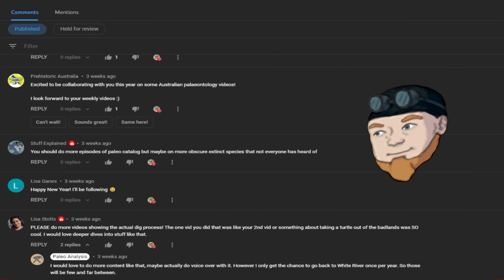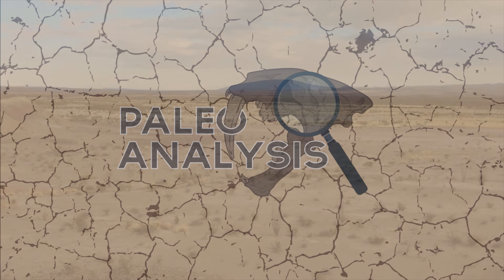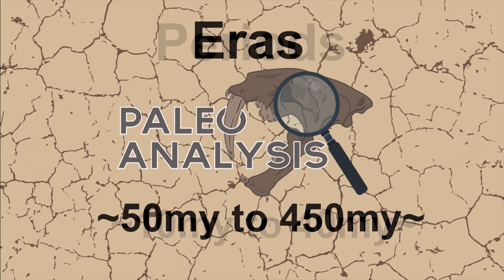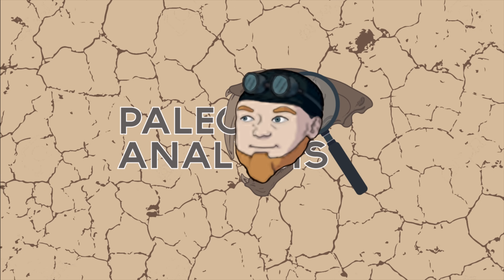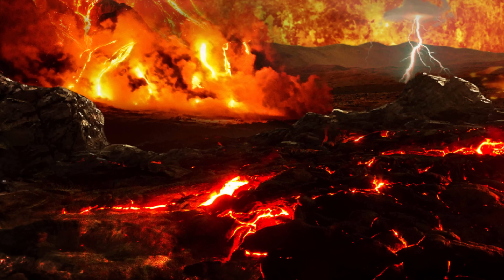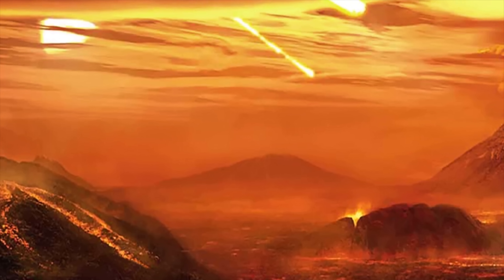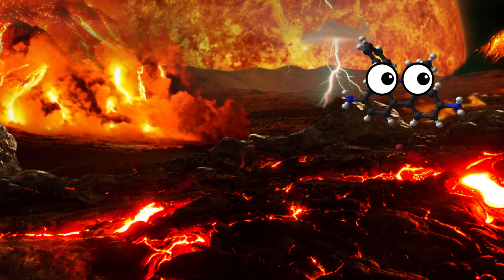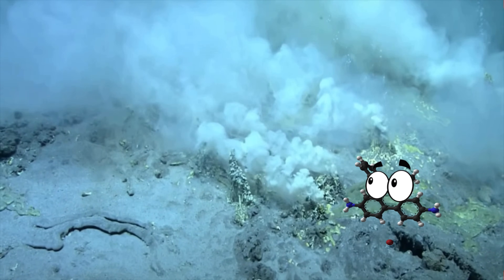The Complete History of the Earth: Hadean Eon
0:00 Intro
1:59 Geologic Time Scale
3:52 Earth's Firey Birth
5:29 The Sea, Sky, and Moon
7:15 Outro

I was suffering from a bit of writers block this week so I decided to so to the comments section of some of my previous videos for inspiration on what to talk about. And of course I knew I could count on all of you! I started noticing a pattern in what many of you were asking for. Many people have requested that I broadly cover different time periods from Earth’s history… And that got me thinking.

This video is going to be the first in a series where I tell the story of the Earth from it’s creation four and a half billion years ago all the way to the modern day. In this chapter I will be seeing how our world was formed. As well as how many of the things that make this planet so perfect for supporting life. At this point life has not yet evolved by the end of the video but the stage is effectively set over the next four billion years into everything you see around you today!

Most of my music has been provided by MehoDrums. If you enjoy any of the tunes in my background or into, check out some of his other stuff and contact him if you want to have him compose some stuff for you!